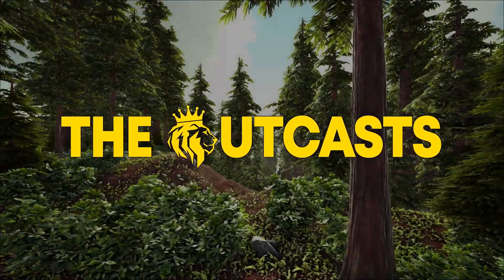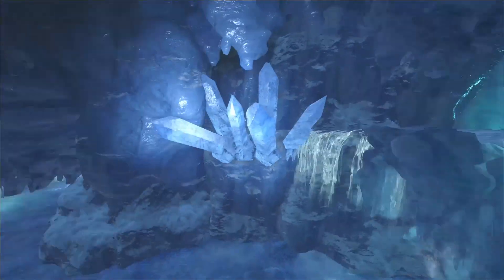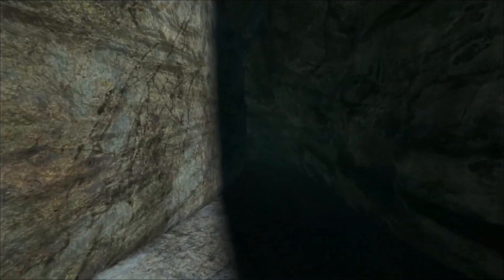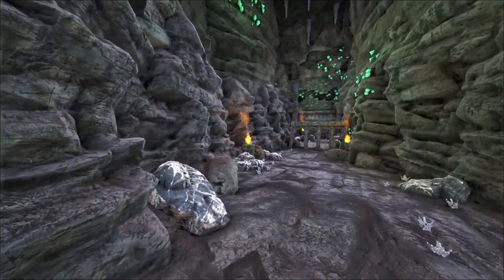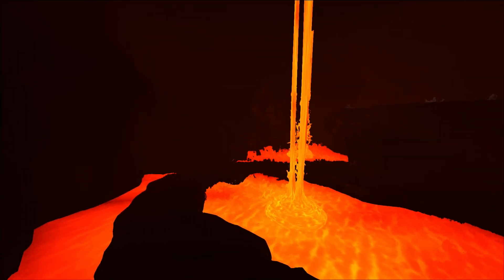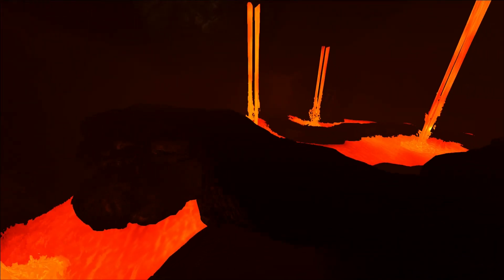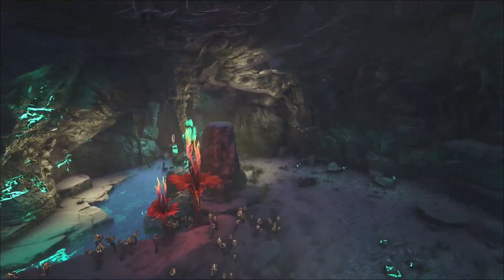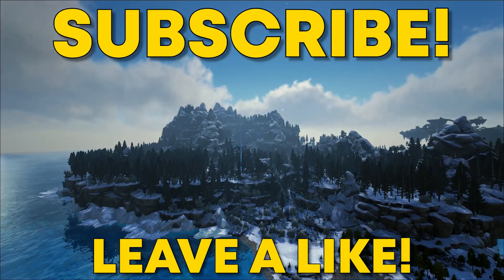TOP 10 BEST PVP Cave Locations! | ARK: Survival Evolved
♦️The Outcasts Official YouTube Channel♦️
Fun Fact About The Outcasts:
•The Channel Originated To Be A Streaming Channel However This Changed! We Got Feedback From Viewers Watching Us Build And They Loved Our Builds So We Made A Channel Off Of Building. Soon After, The Outcasts (Josh) Partnered With His Friend ‘Hype’. Till This Day The Outcasts Lives On Posting Twice A Week. Now The Channel Is Ran By 1 Person, The Outcasts (Josh).